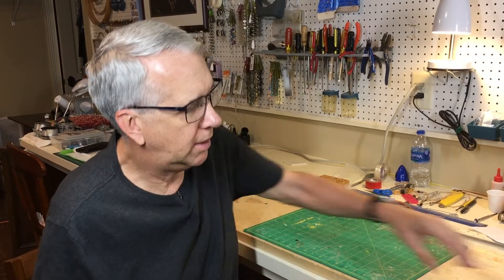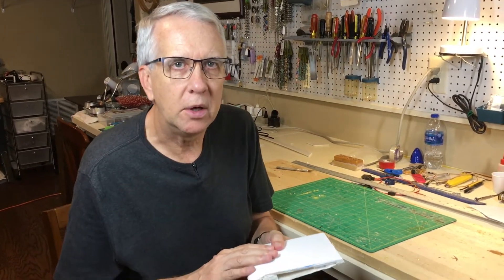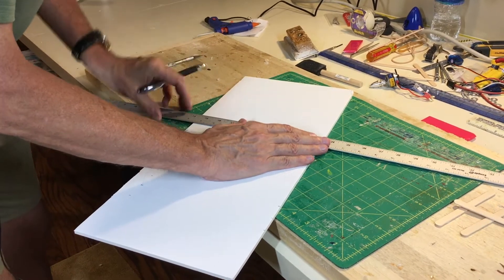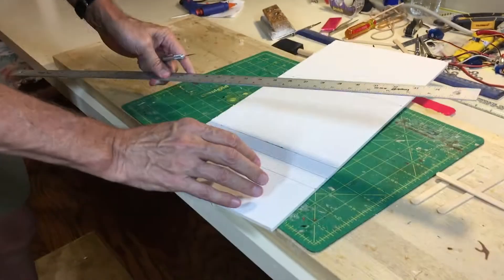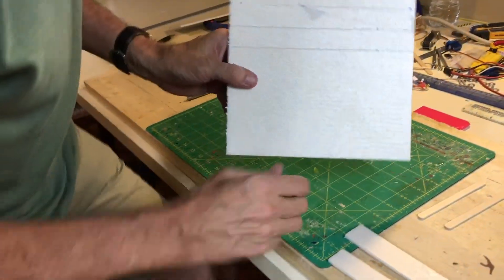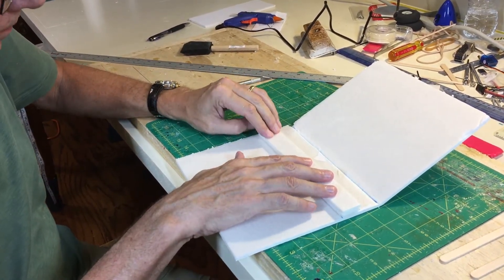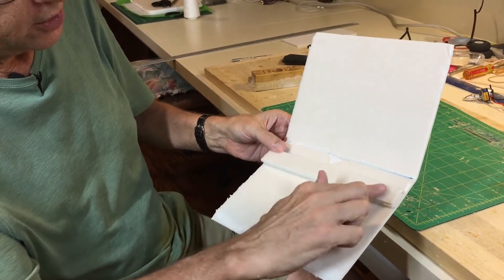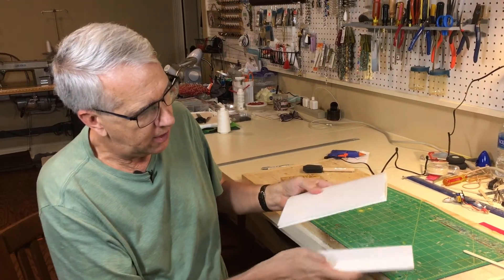Build a Foam Wing in 10 Minutes!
Follow along as I demonstrate how to build a foam wing in 10 minutes.  All you need is foam board, available from Dollar Tree or Amazon and hot glue.

This easy foam wing is surprisingly strong.  The foam board folds back on itself.  With a 3/8" foam spar, the shape of the folded wing is amazingly close to a Clark Y airfoil.  The foam spar is glued to both the lower and upper inner surfaces of the wing, resulting in a rigid lightweight structure.

Foam RC wing plans are included in the Foam Bug 2 video.  A card is shown in this video for your reference.  The foam wing for beginners is an ideal starting point for a new scratch build of RC planes.

RC airplane foam wing construction is really quite straightforward due to the inherent strength of the foamboard product.  Note that the foam board product is similar to foamcore.

Foam board is typically 30 inches wide.  You can make a wingspan of 30 inches, or make a second wing section and glue to two halves together (with dihedral) to form a larger span wing.  I use popsicle sticks to reinforce the wing joint.  Good luck!

Regards,
Tim

Chapters (simply hover over video timeline):

00:00 - Intro
00:28 - Completed wing overview
02:16 - Start of wing build
09:33 - Discussion of finished wing